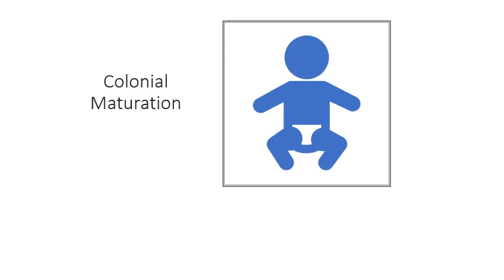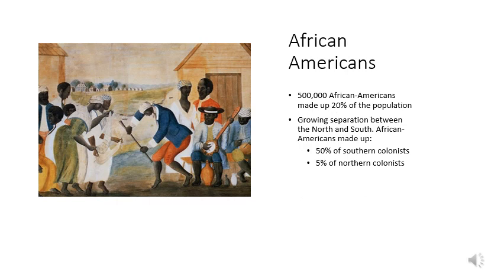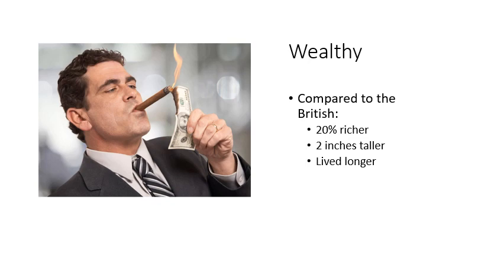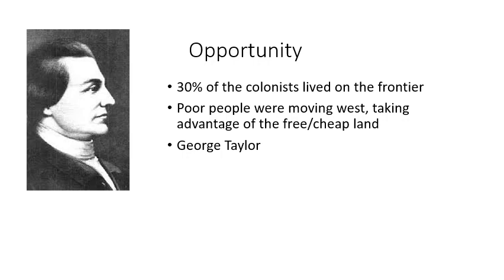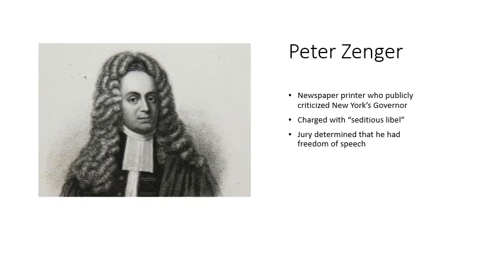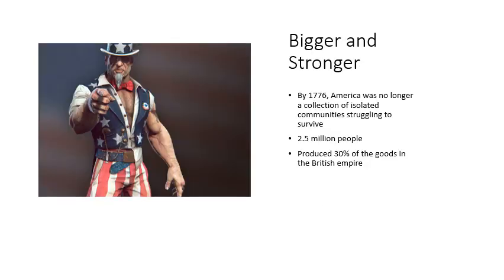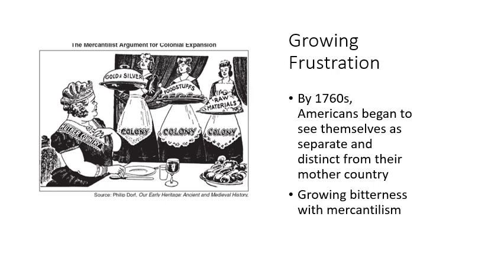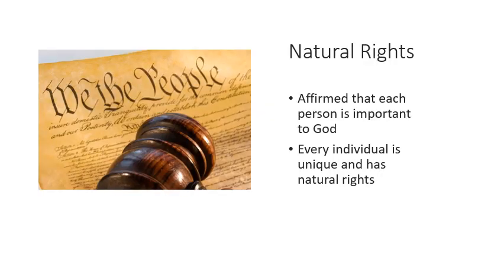Unit 5, Lecture 5: Colonial Maturation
Dual US History - RCPS